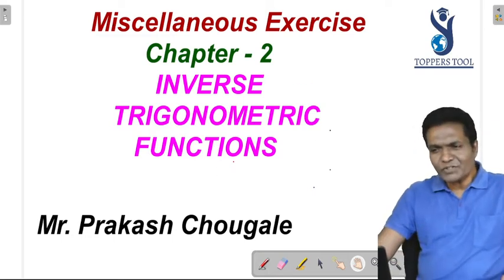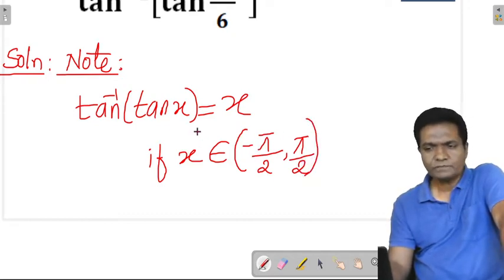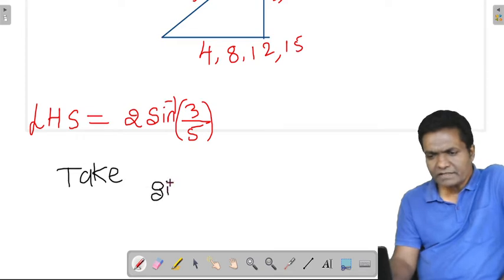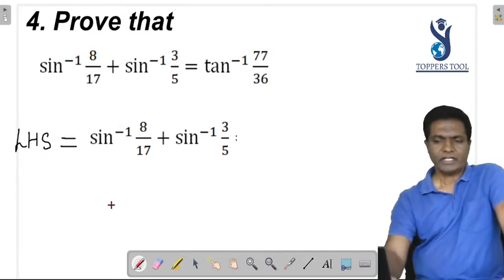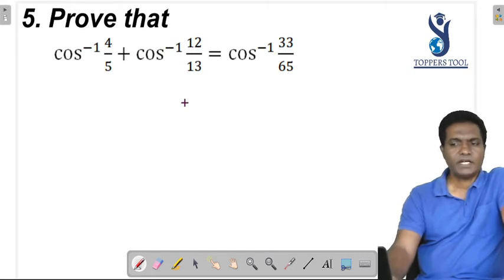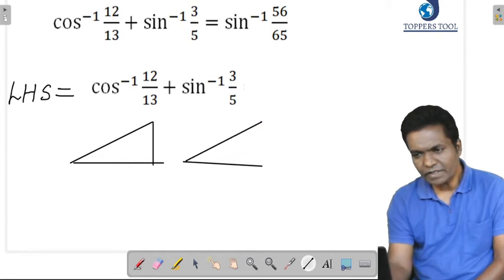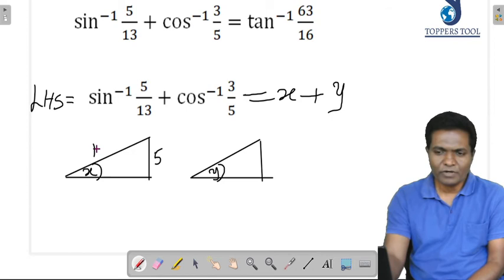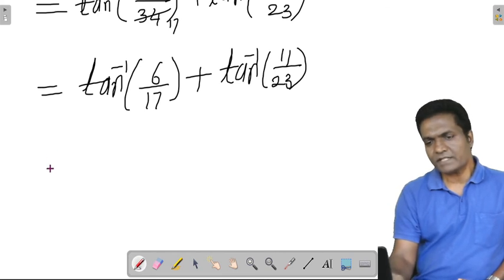INVERSE TRIGONOMETRIC FUNCTIONS:L-09:Miscellaneous Exercise-PART-01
Miscellaneous Exercise of INVERSE TRIGONOMETRIC FUNCTIONS:
Miscellaneous Exercise  problems on INVERSE TRIGONOMETRIC FUNCTIONS: